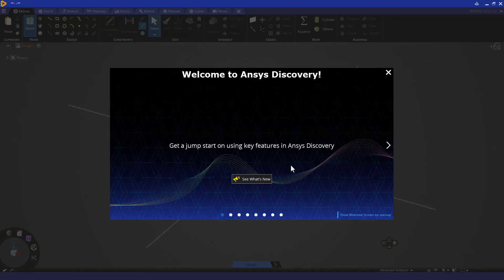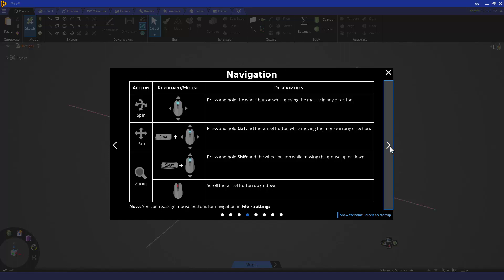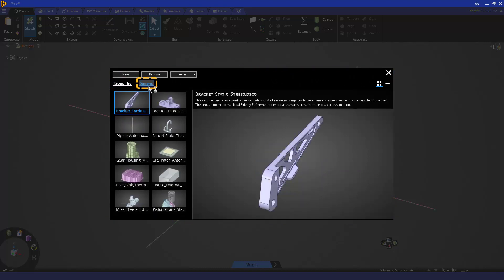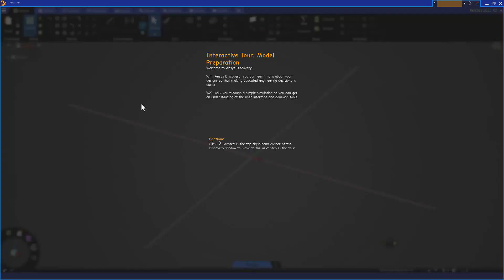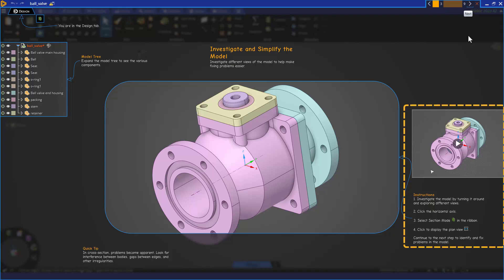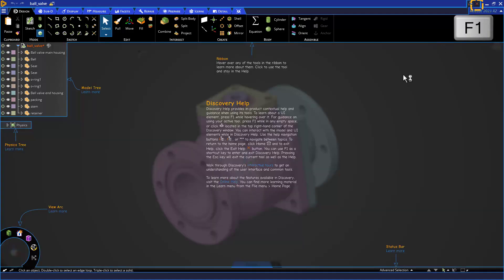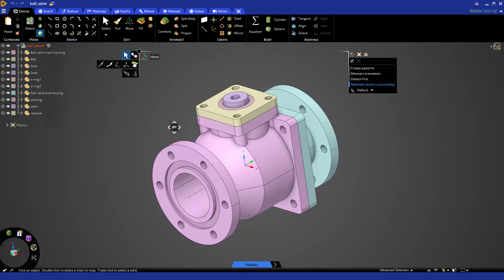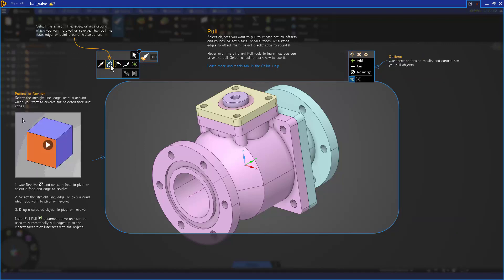Lesson 1 – Part 1: Welcome Screen Home Page Tours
In this module, we will start with Discovery launch page, and go over the updated User interface. It also covers how you can navigate through stages, mouse and keyboard shortcuts, interactive tours for model preparation and simulation features, and utilizing the overlay help for efficient learning.